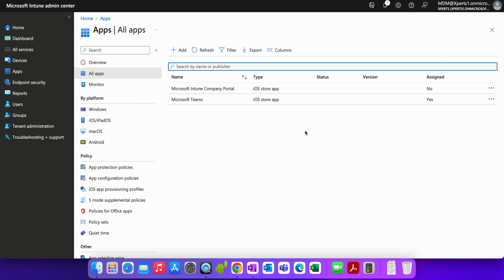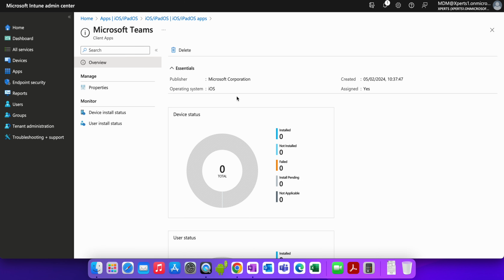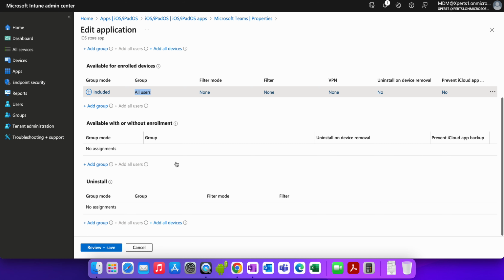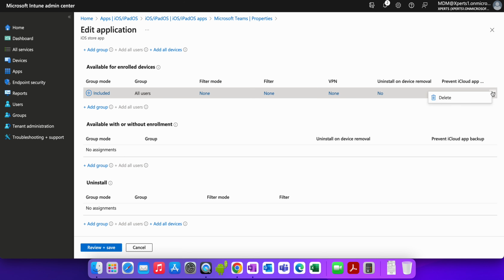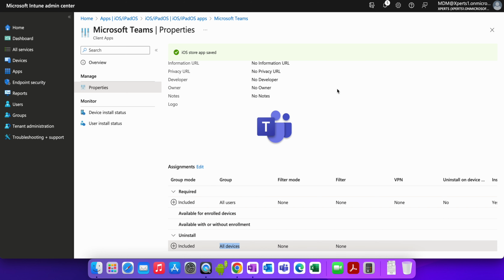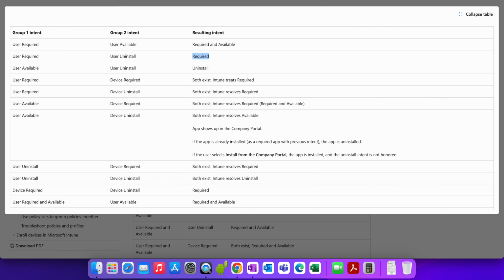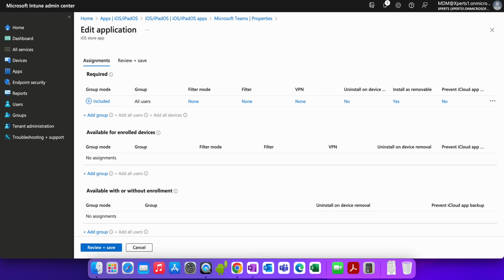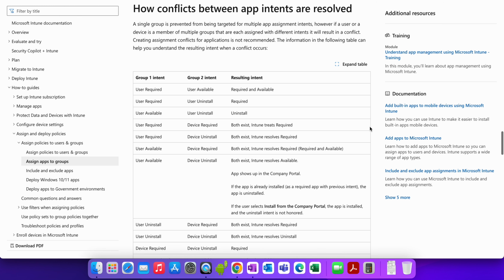MS166- Understand Conflicts between app assignment into Intune MDM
In this Video, you will learn how to un-install the application from Mobile device from Microsoft Intune MDM system.

Understand Conflicts between app assignment into Intune MDM. To know more